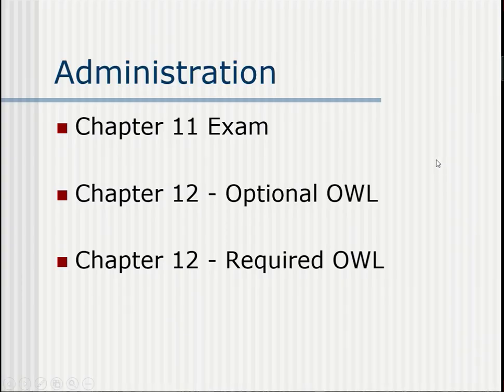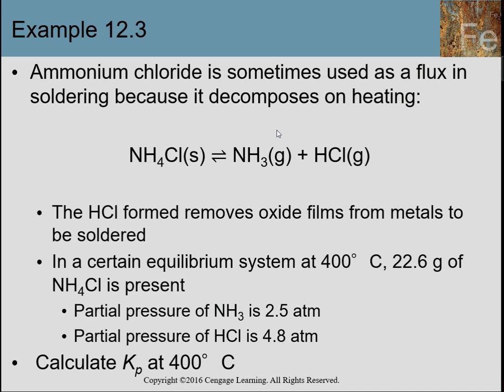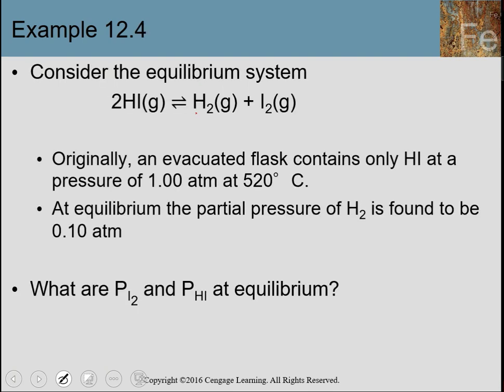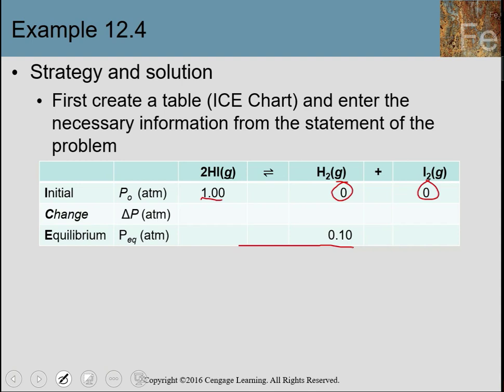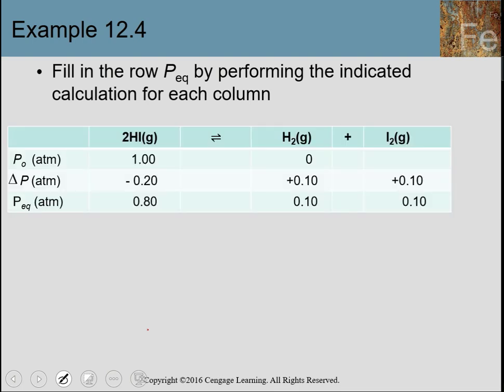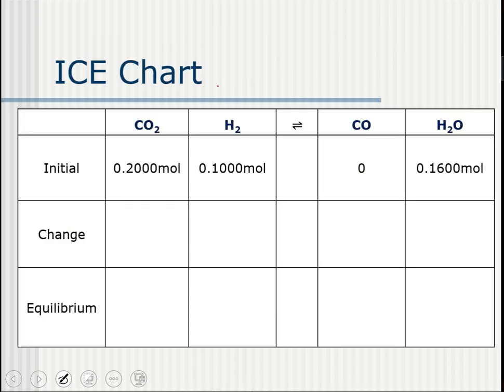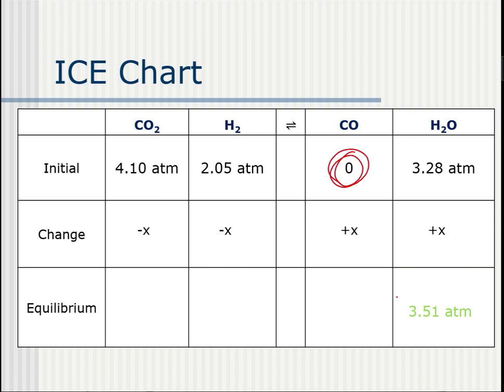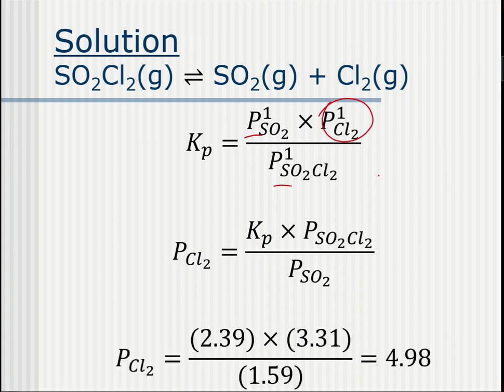How to Calculate Keq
In this video we will show how to calculate the Keq value from either equilibrium amounts or from initial amounts and some equilibrium amounts.

This lesson is part of Mr. Ferrin's Honors Chemistry II distance learning during the COVID-19 pandemic.